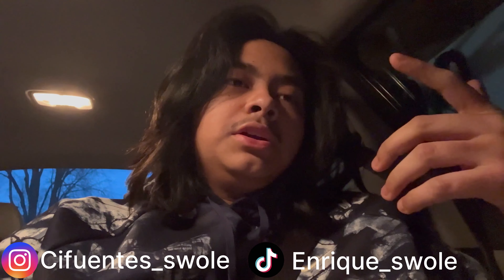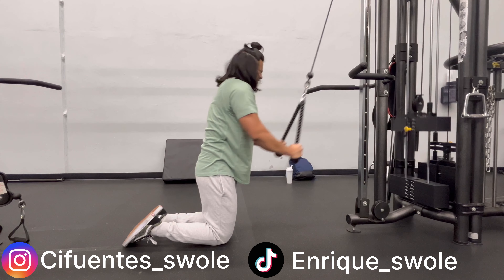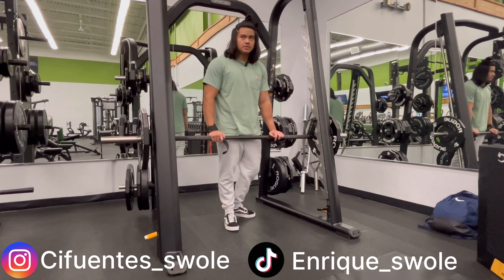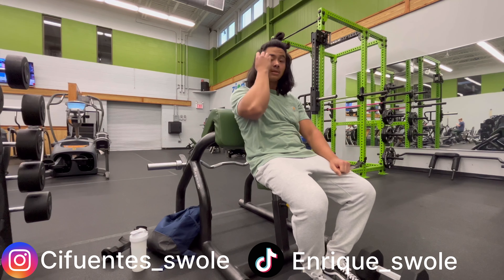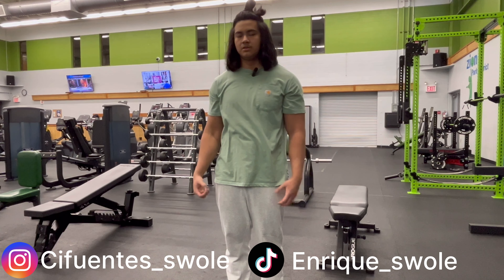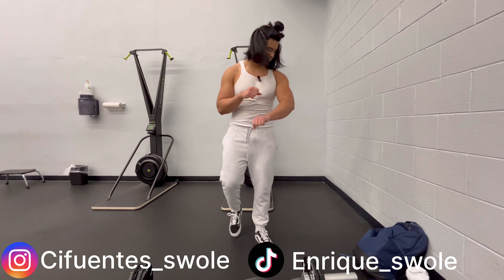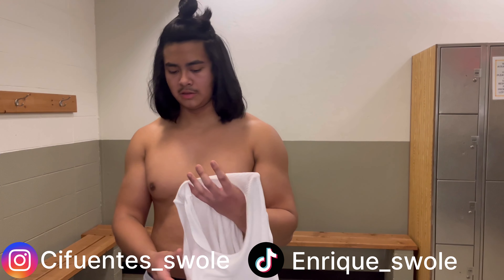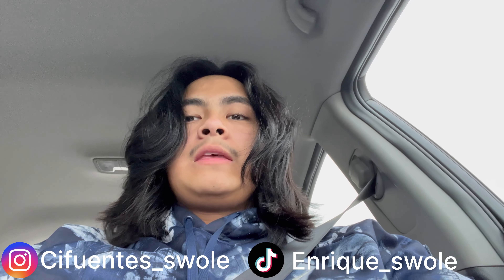Gym Vlog 12 (pull workout)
Workout in this video:
- Warmup
- Lat rope pullovers 2 sets 8-10 reps
- Smith machine rows w/ inverted rows 3 sets 8-10 reps
- Isolated Curls 3 sets 8-10 reps
- Dumbbell shrugs 2 sets 8-10 reps
- Lat pull downs  2 sets 6-8 reps
- Reverse ez bar curls 3 sets 8-10 reps